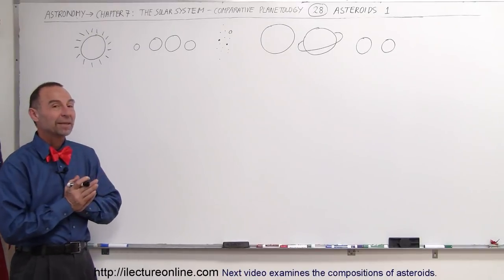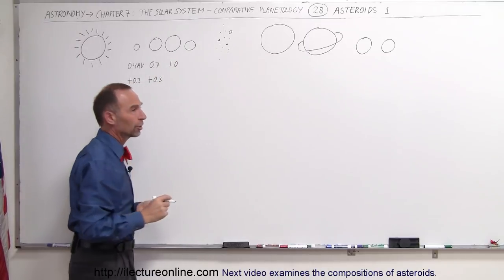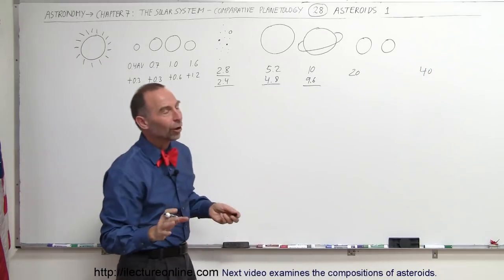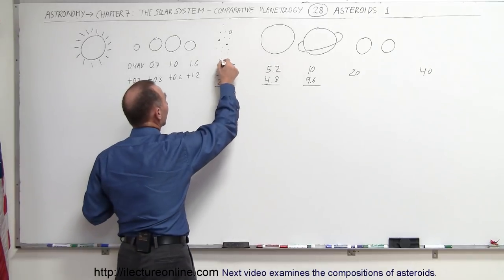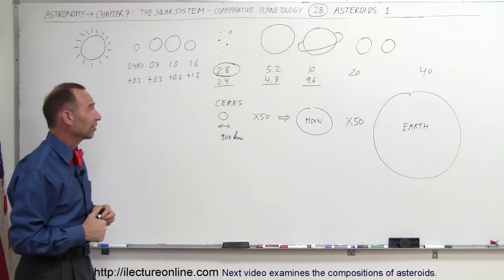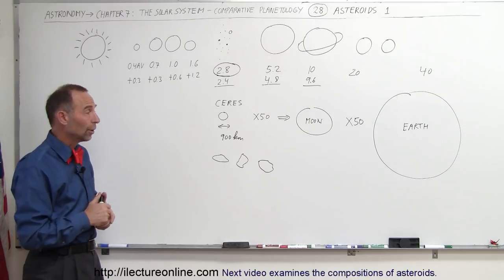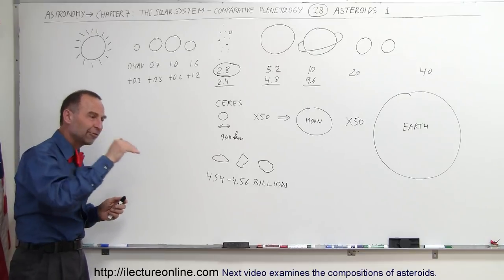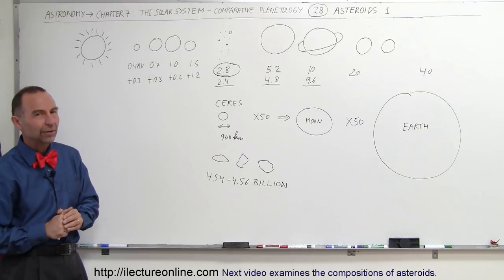Astronomy - Ch. 7: The Solar Sys - Comparative Planetology (28 of 33) Asteroids 1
In this video I will discuss the asteroids in the Asteroid Belt as part of our Solar System.